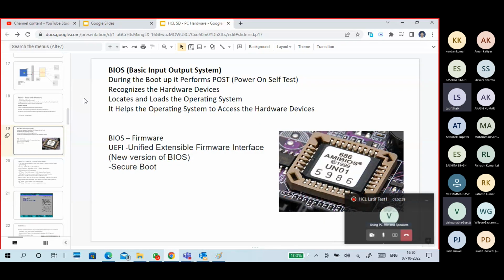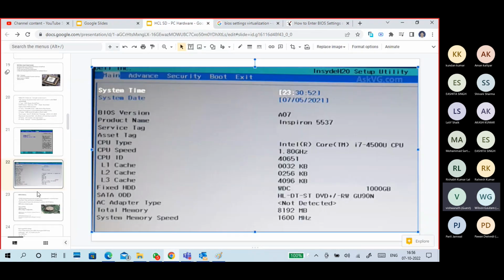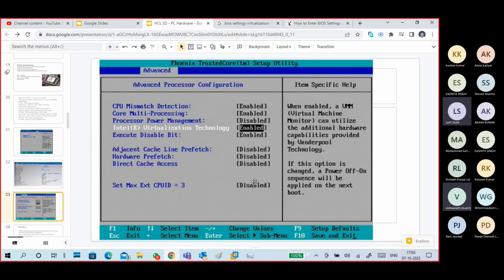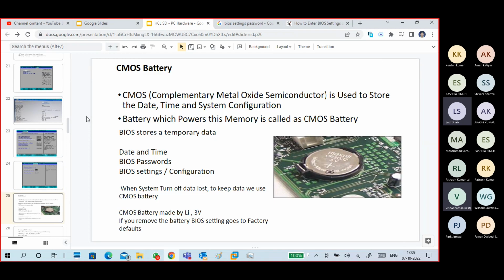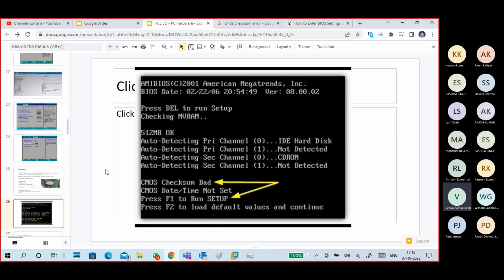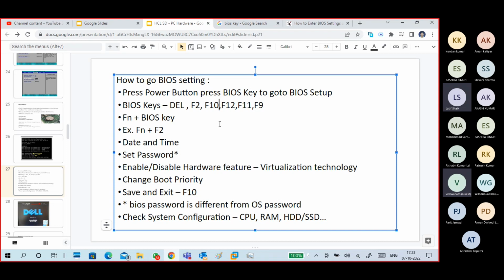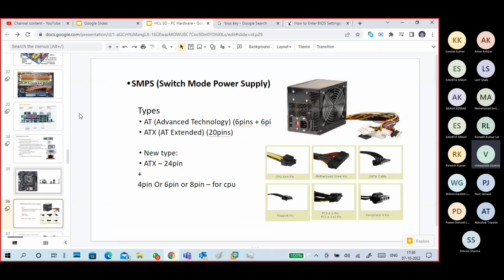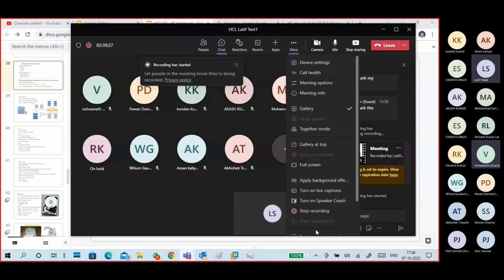(N2) PC Hardware part3 ROM-BIOS Setting, MotherBoard, SMPS, Storage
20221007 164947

EEPROM – Rewritable

BIOS – Firmware
-Secure Boot

CMOS Battery

CMOS (Complementary Metal Oxide Semiconductor) is Used to Store the Date, Time and System Configuration
Battery which Powers this Memory is called as CMOS Battery

Memory Slots
Expansion Slots
I/O Ports
Chipsets
CMOS Battery
Power Supply Connector
Heat Sink

Serial Port (9-pin male)
 Used to Connect PC to Modems
 Also Called as Com Port
LAN Port

New type:
ATX – 24pin
4pin Or 6pin or 8pin – for cpu

Sign Wave

+12V
-12V
+5V
-5V
+3.3V
GND

Hard disk
Floppy disk
Tape drive
Zip drive
SSD (Solid State Devices) – NVMe – M.2 , SATA